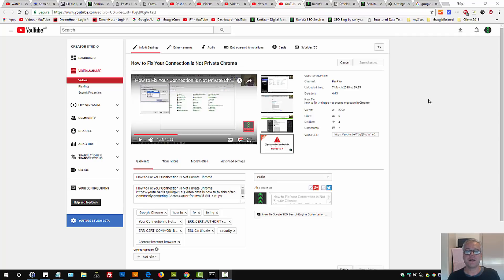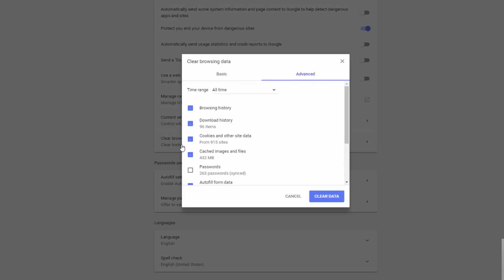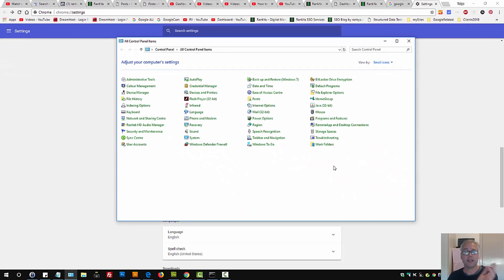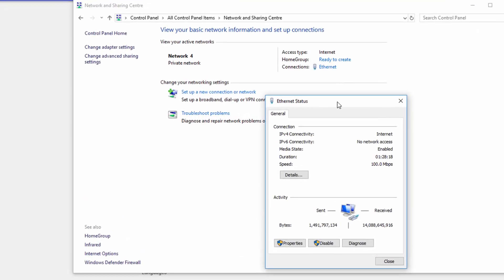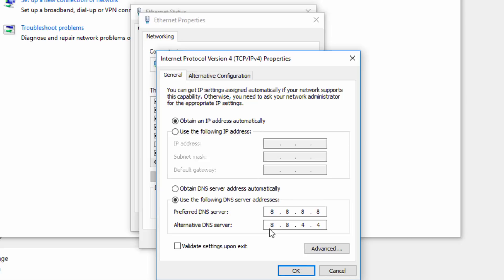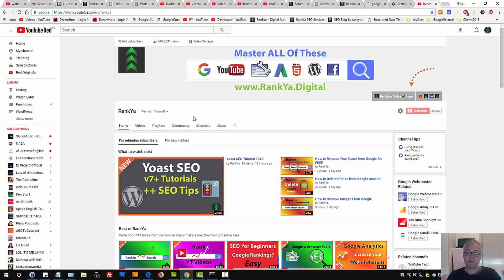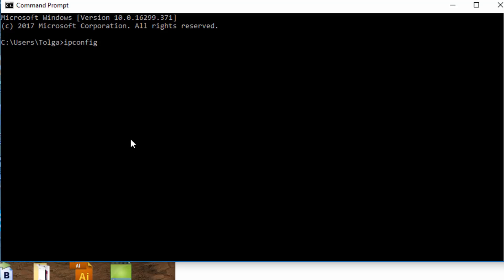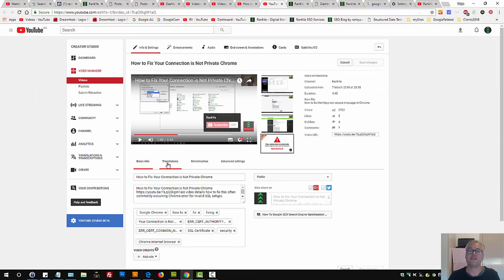How to Fix Your Connection is Not Private Google Chrome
How to Fix Your Connection is Not Private Chrome video details how to fix this often commonly occurring Chrome error for (Windows 10)

When you are seeing an error message in Google Chrome Browser, follow these insights to fixing this private connection error message.

Fixing SSL Certificate Issues can be different and due to many different reasons such as:
"Your connection is not private" or "NET::ERR_CERT_AUTHORITY_INVALID" or "ERR_CERT_COMMON_NAME_INVALID" or "NET::ERR_CERT_WEAK_SIGNATURE_ALGORITHM" or "SSL certificate error"

You can learn more about How to Fix Your Connection is Not Private warnings in Chrome internet browser by visiting Google Chrome help section here:

Basically first you can try clearing Chrome cache and browsing history

Followed all these steps but still seeing Your Connection is Not Private Chrome Browser?